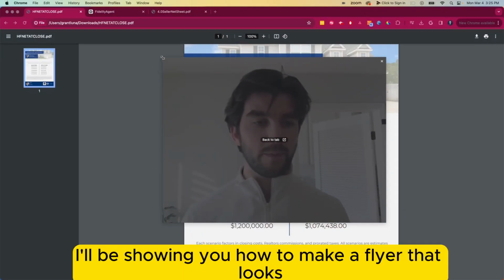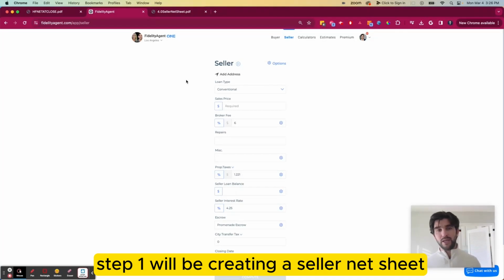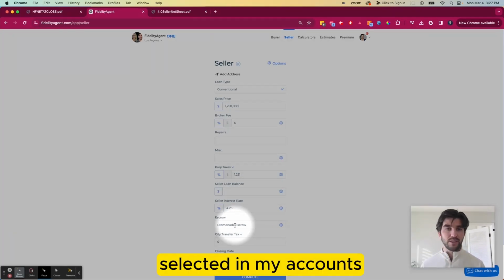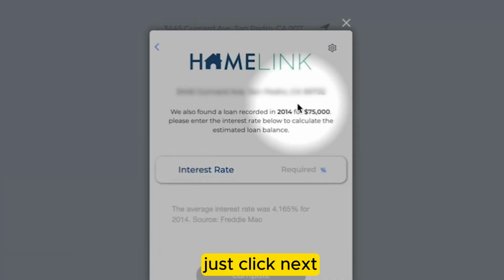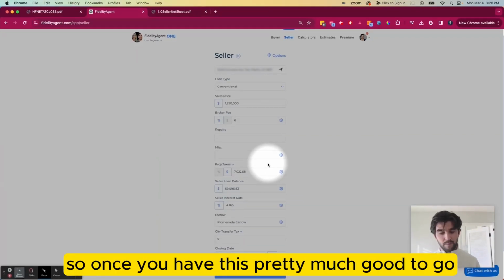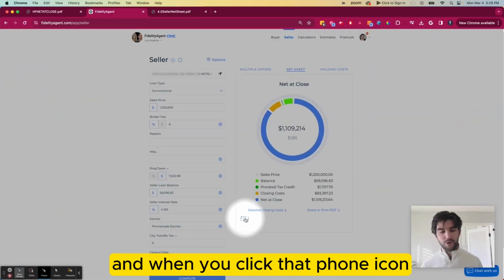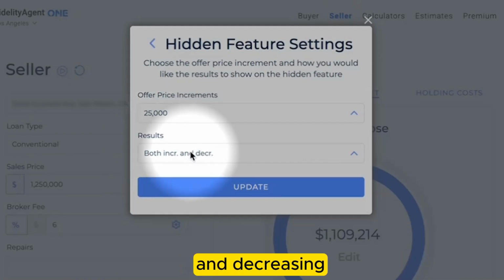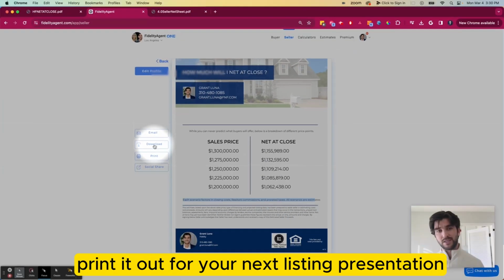Fidelity Agent One's Sales Price Ranges Flyer for your next listing presentation!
0:00 What’s in this video?
0:24 Required Apps (Fidelity Agent One)
0:36 Step 1 (Creating a Seller Net Sheet)
2:31 Step 2 (Generating the Sale Range Flyer)